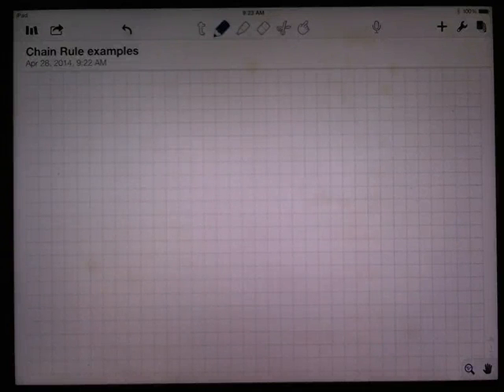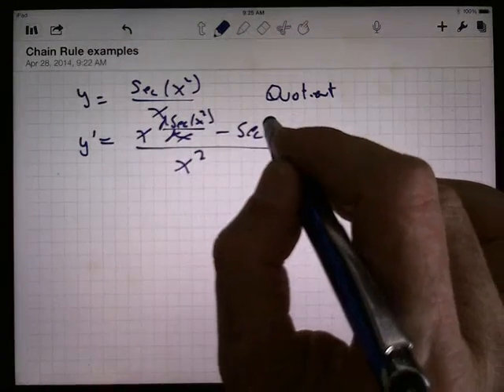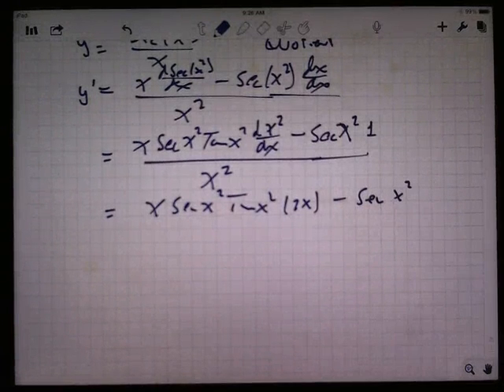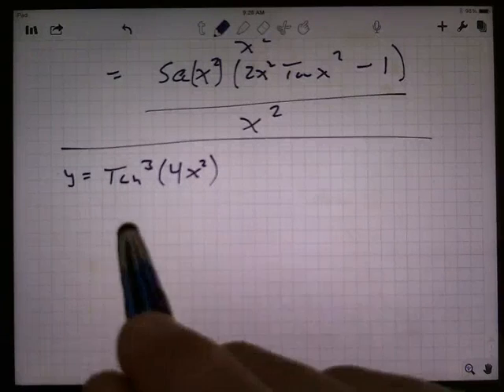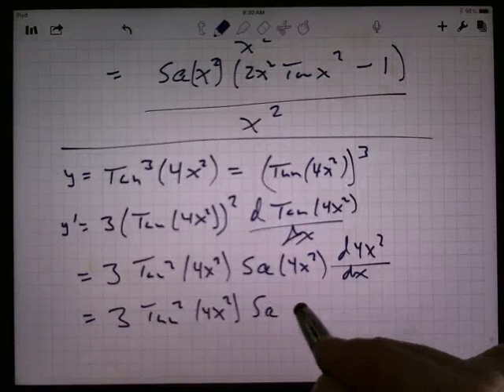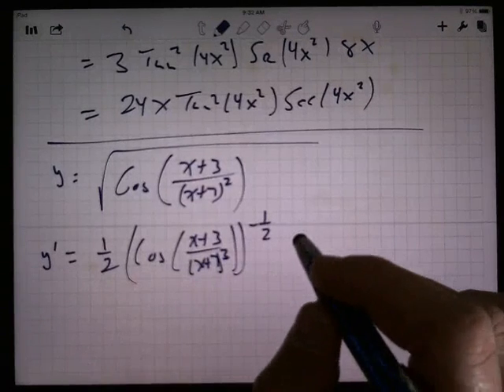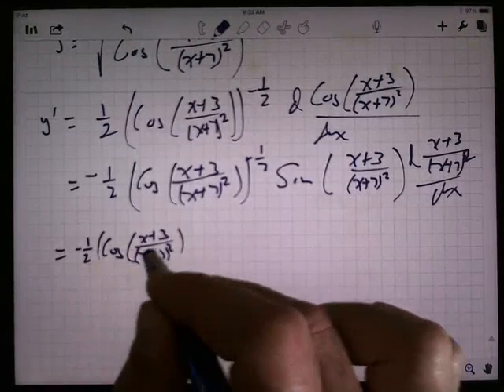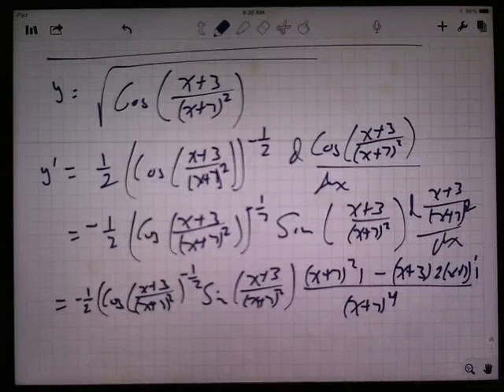Chain Rule Examples